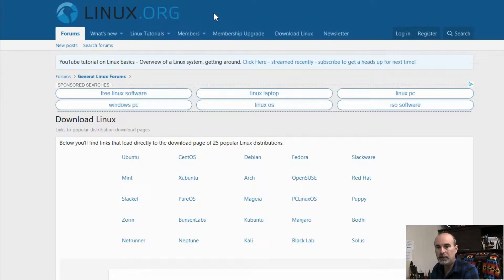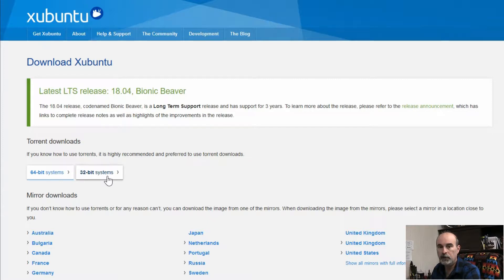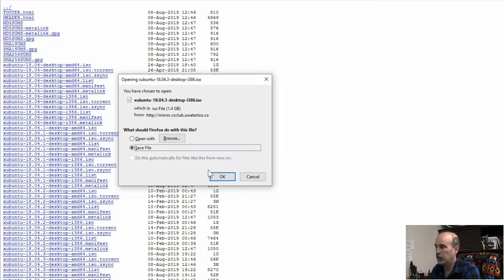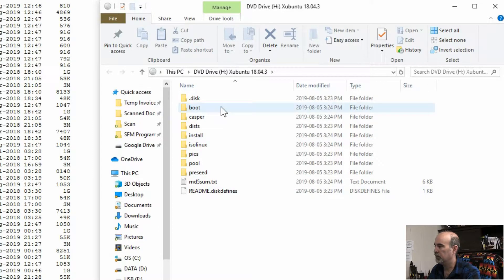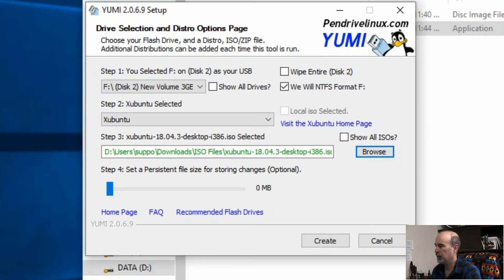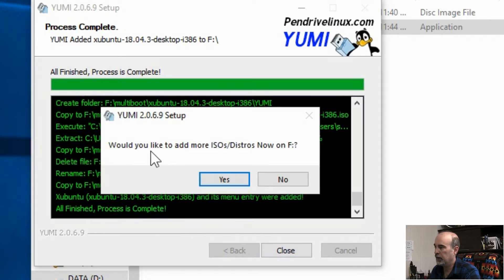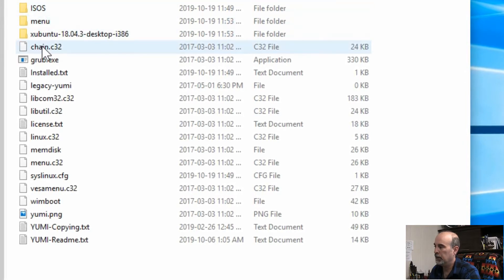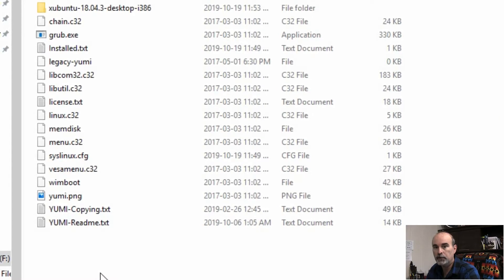👍🏻How to burn an .iso file🔥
In this tech-torial, I explain what an .iso is, how to use an ISO, mounting the iso image, burning to CD, DVD or USB.🔥
Including how to use PenDrive Linux Yumi.
Burning an iso file to a CD/DVD or USB allows it to be bootable in the case of operating systems like Windows or Linux which is what we show you in this tech-torial.

CHAPTERS
0:00 Intro
1:29 Linux flavors
2:53 Xubuntu download
5:57 Viewing .ISO file
6:28 Burning .ISO file
7:19 Yumi for multi-boot USB
8:52 Burning ISO with Yumi
11:56 Burning more than 1 ISO
12:35 What the drive looks like
13:45 Summary